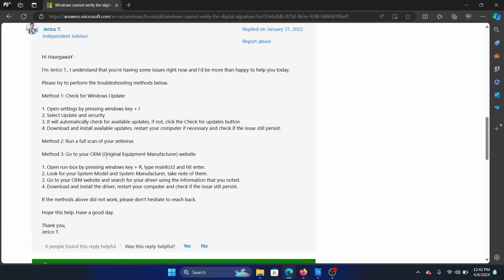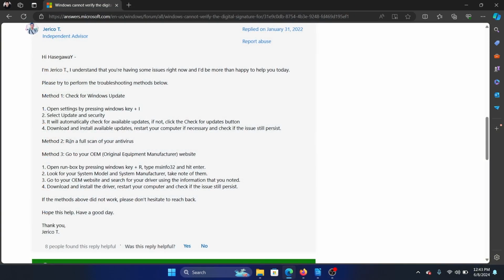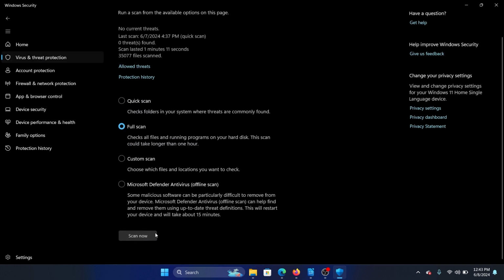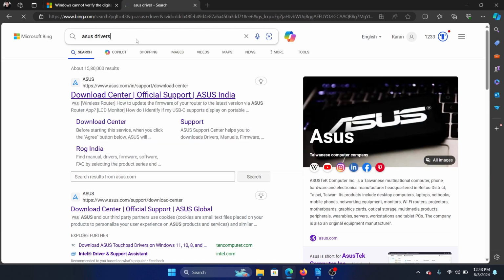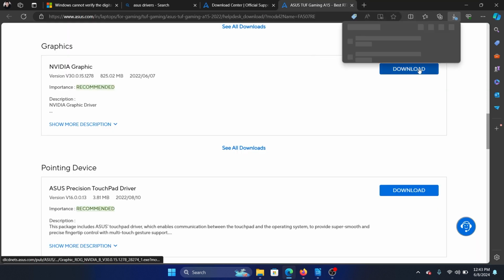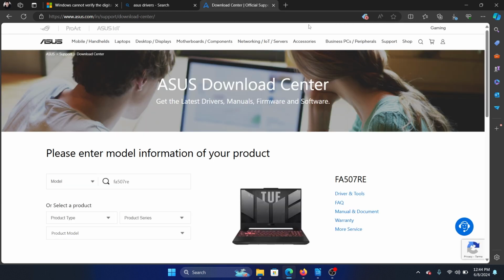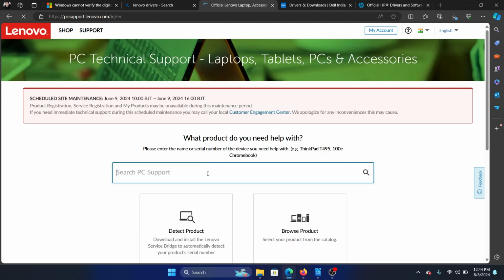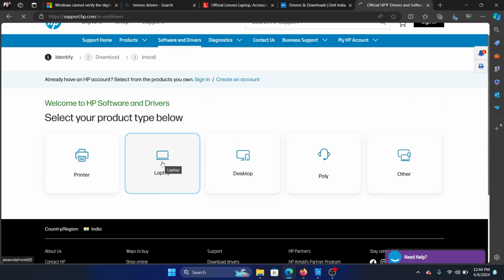How to Fix Windows Cannot Verify The Digital Signature Code 52 Error on Windows 11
Video Title: How to Fix Windows Cannot Verify The Digital Signature Code 52 Error on Windows 11

If you wish to fix Windows Cannot Verify The Digital Signature  Code 52, then please watch this video.